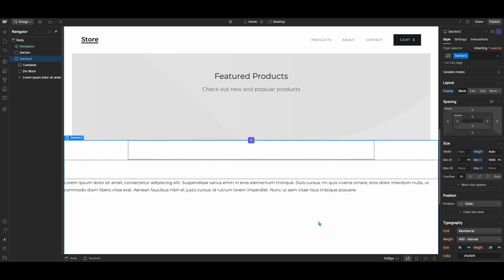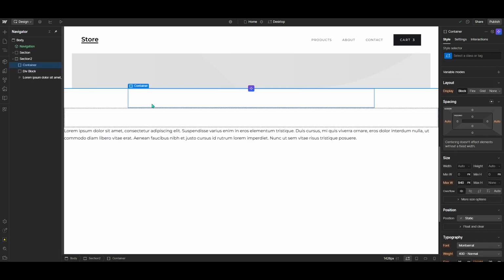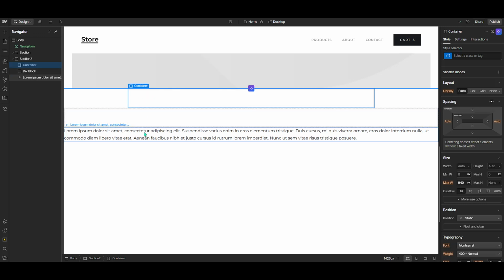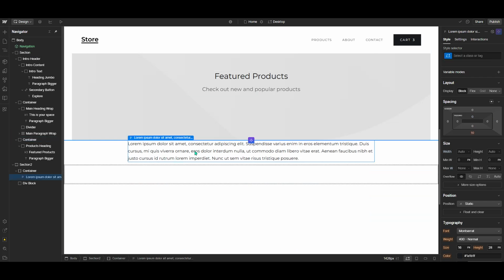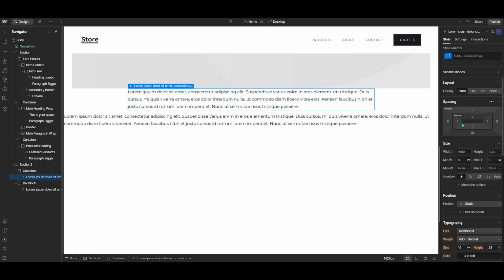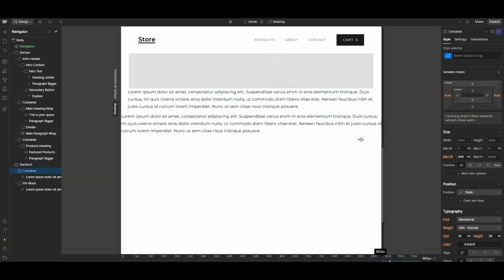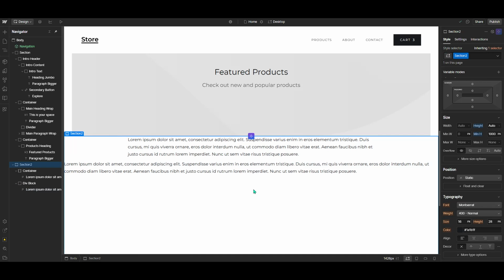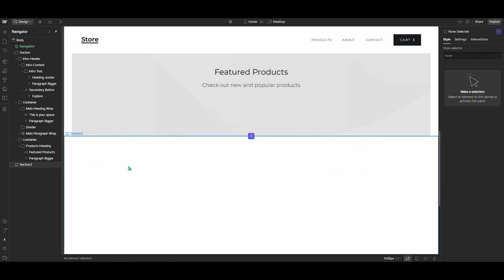Webflow: Containers vs Div Blocks Explained (When to Use Each)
In this video, I’ll explain the difference between Containers and Div Blocks in Webflow—when to use them, how they behave in layouts, and why they matter for responsive design. Great for beginners and layout best practices!

Webflow container vs div block, difference between container and div in Webflow, Webflow layout structure tutorial, Webflow div block guide, Webflow responsive design container, Webflow 2025 layout tips, when to use div block Webflow, Webflow layout elements explained, Webflow beginner tutorial, CSS box model Webflow, Webflow structure for pages, div block vs container layout Webflow, Webflow flexbox inside container, Webflow page building basics